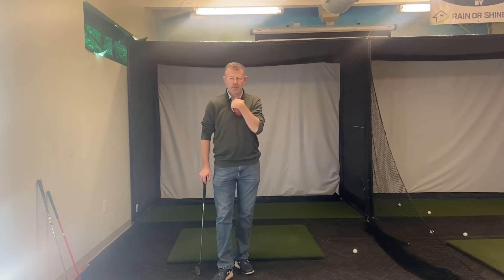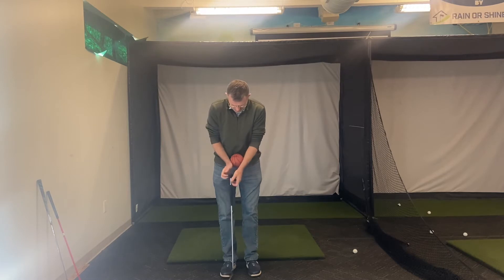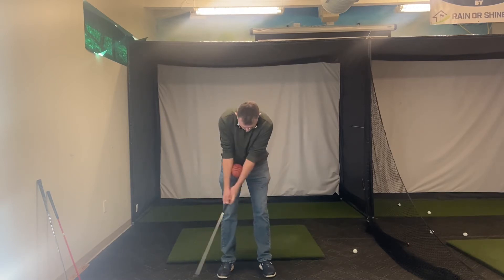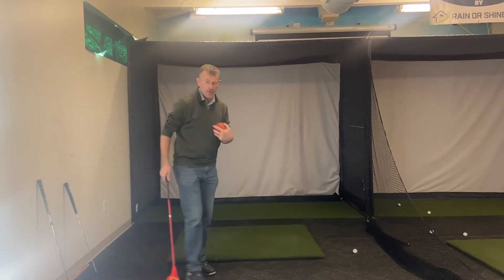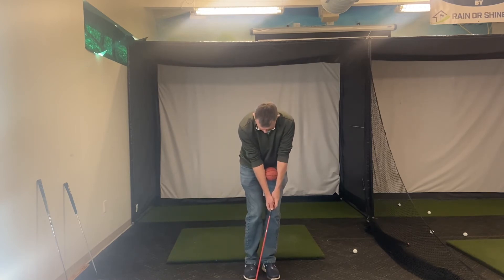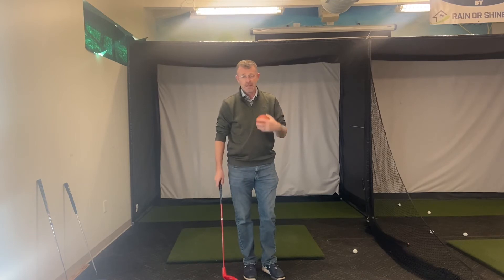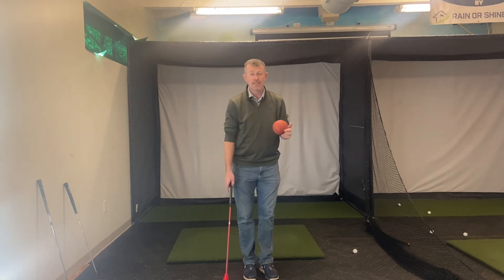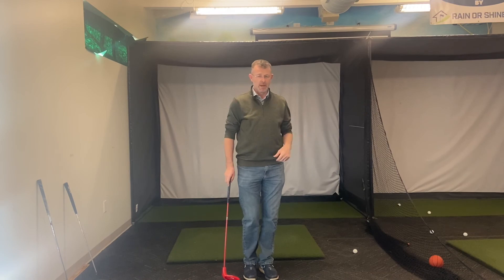Short Game Talk with Coach B